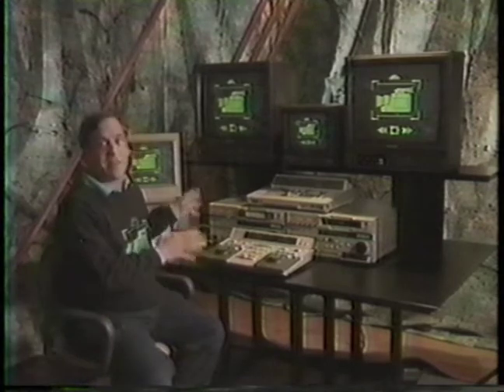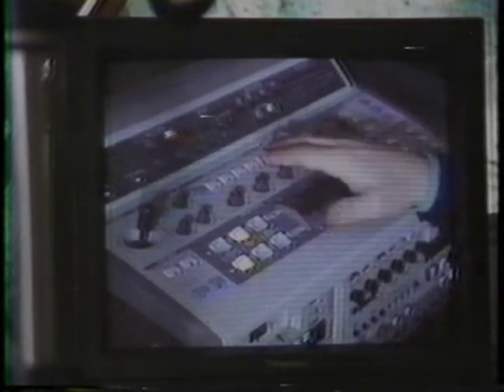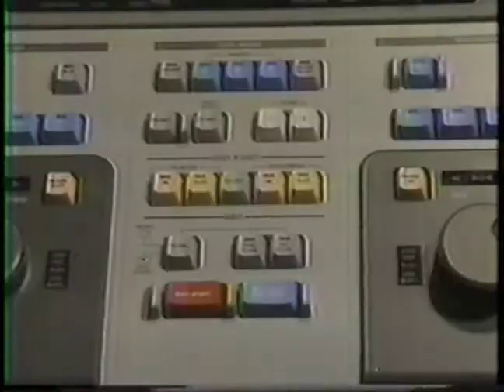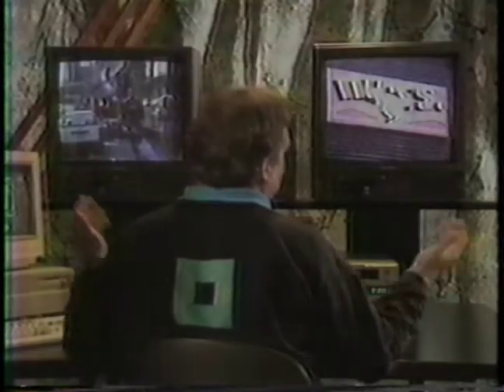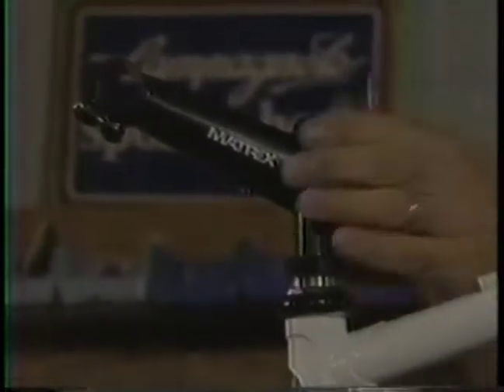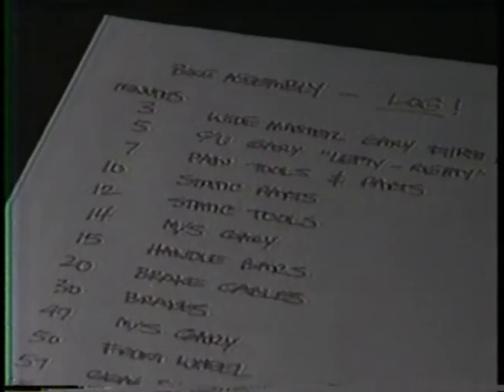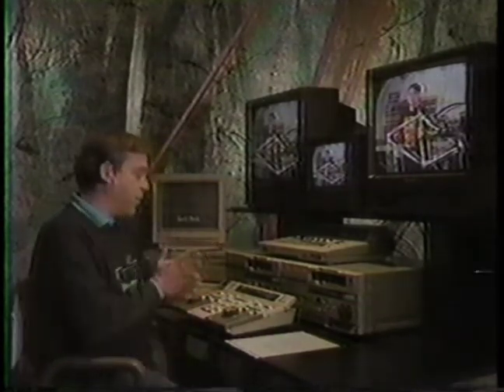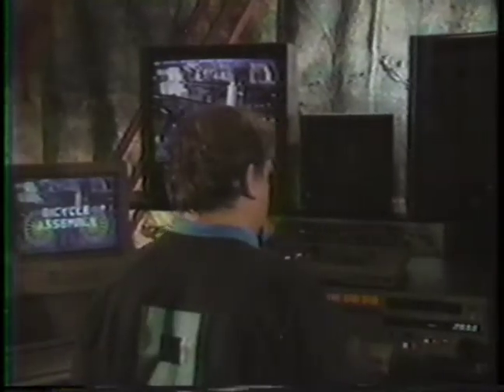Videography Successful Home Video, The Instructional Video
This is part of a 1990's TV Ontario series, about how to make better use of your camcorder.  This was captured form a VHS tape that was recorded off air from WNEO PBS Youngstown in a fringe reception area.
This episode is how to shoot and edit an instructional video.